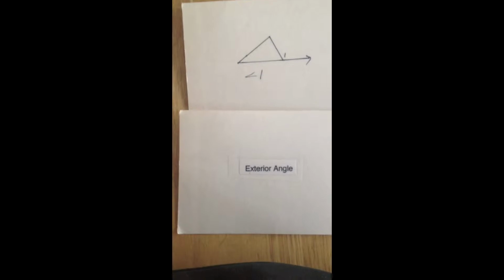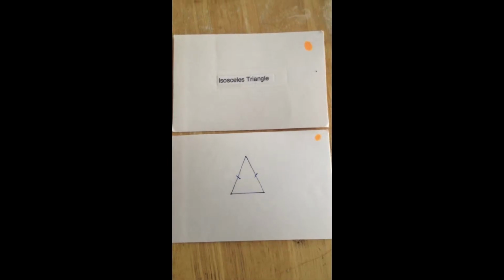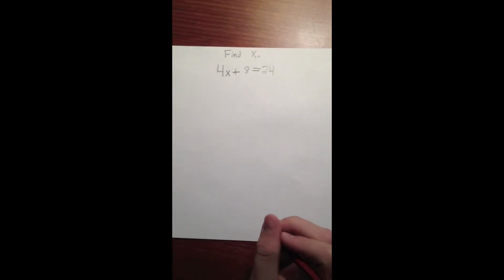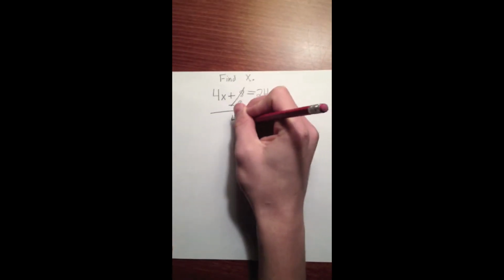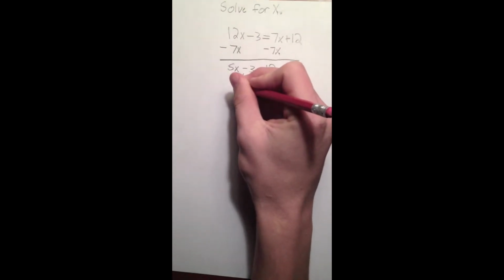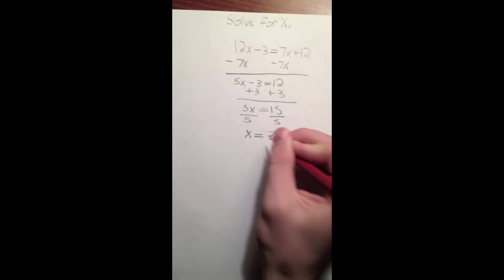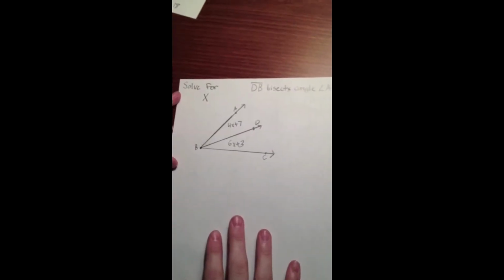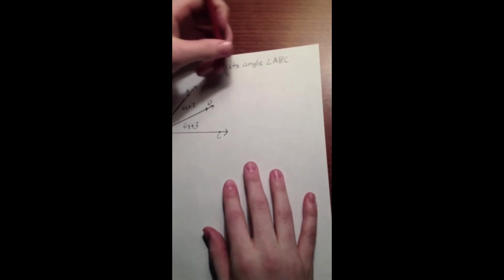Algebraic problems in geometry